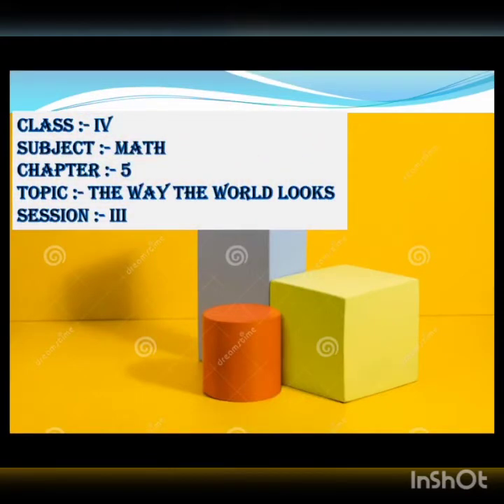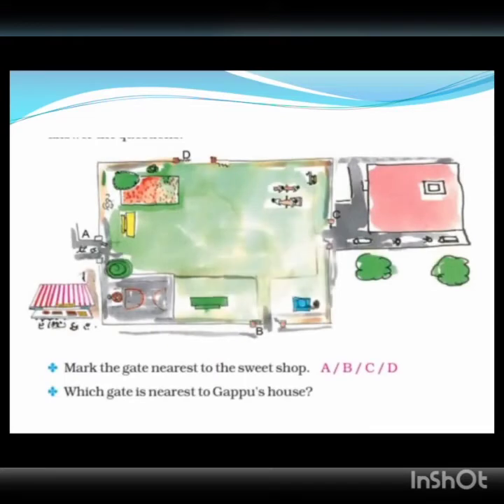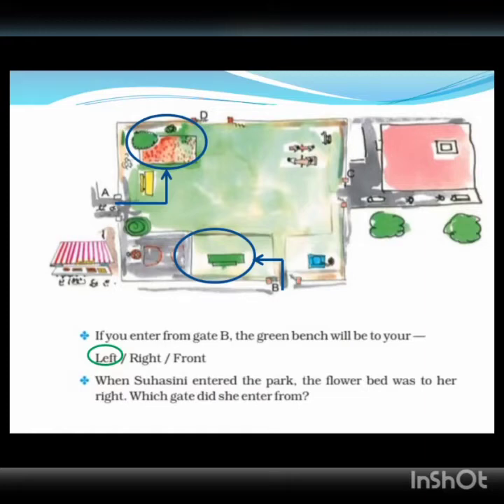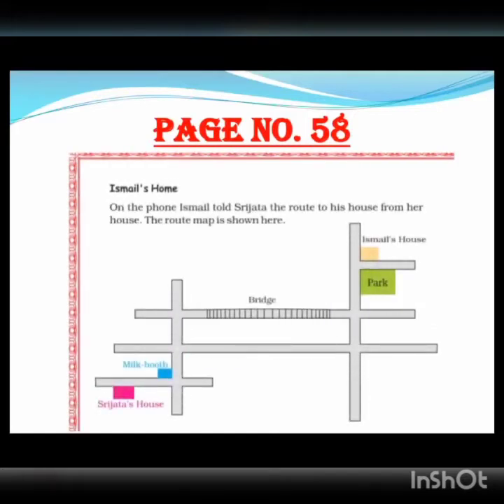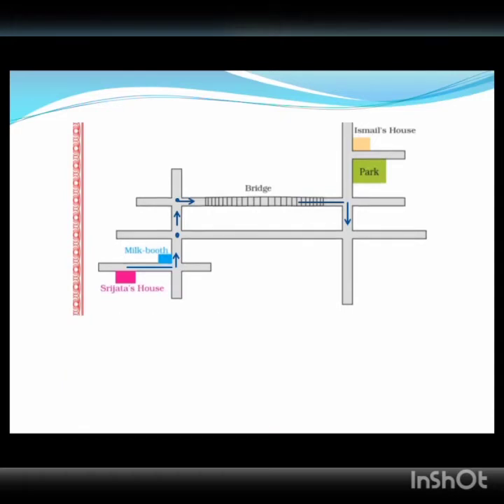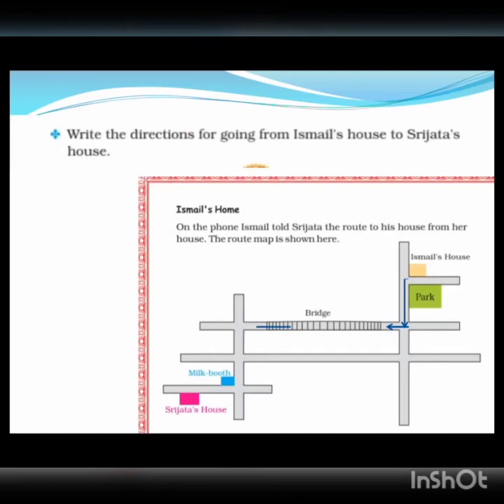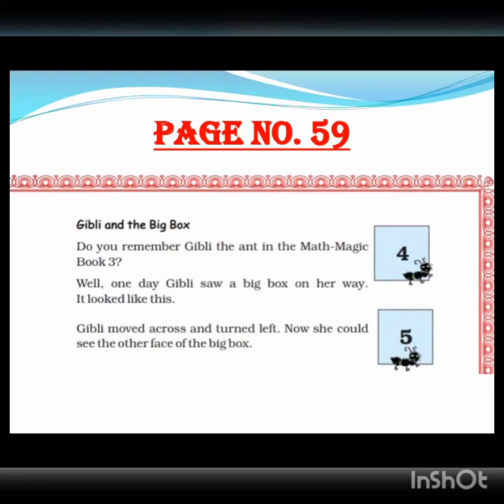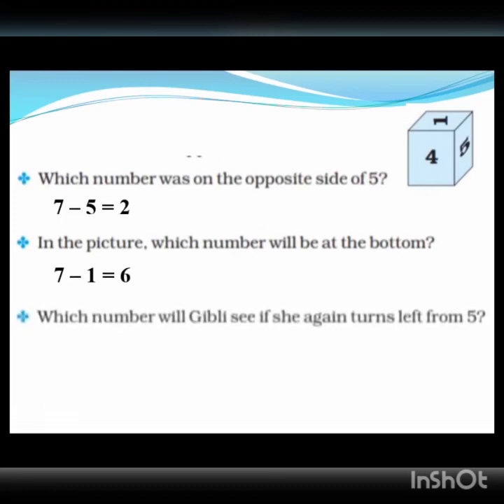Std 4 | Maths | Ch 5 | Session 3